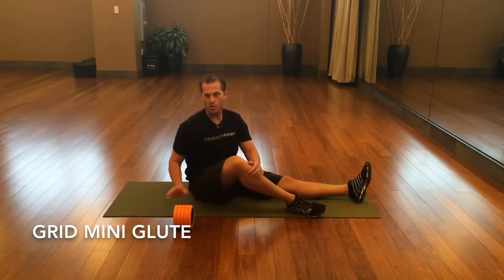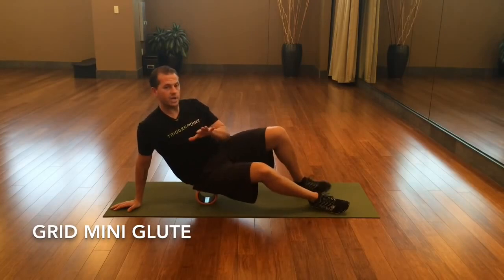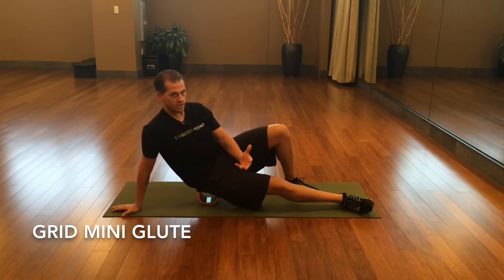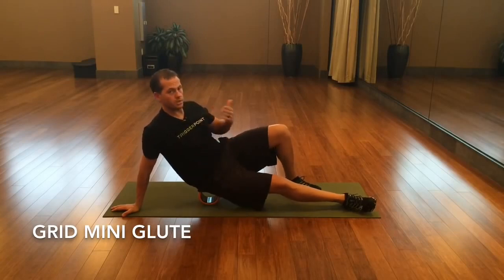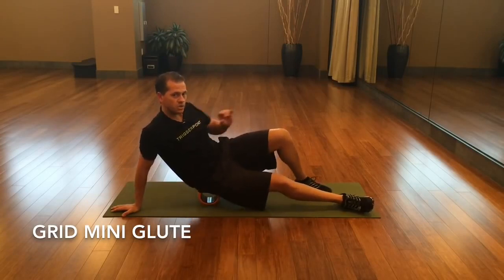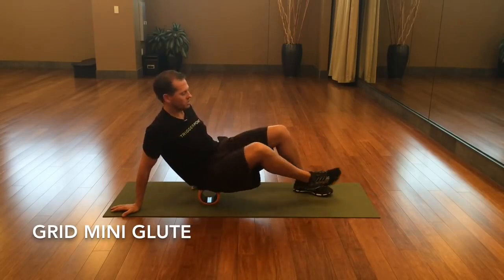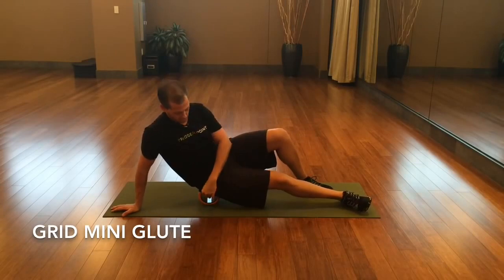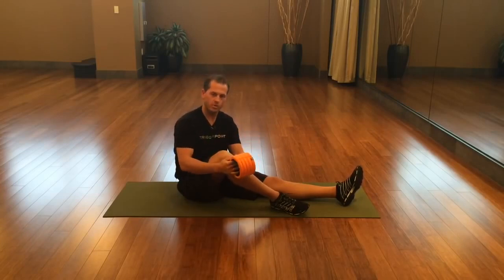GRID ミニ で お尻 をほぐす 火曜日はトリガーポイントの日